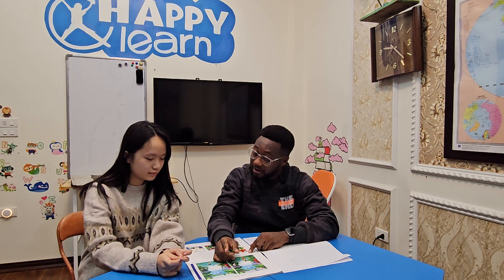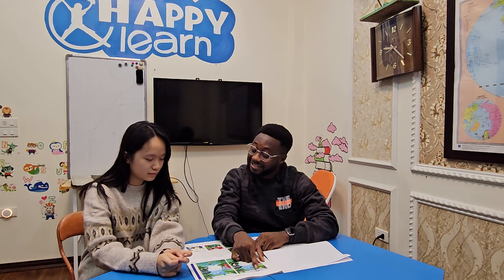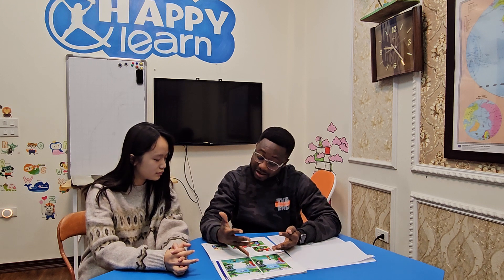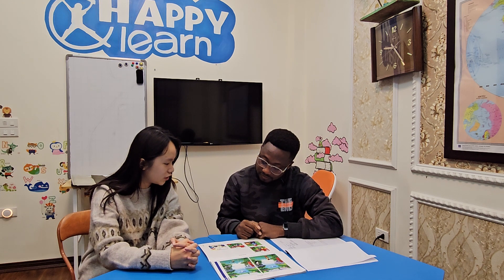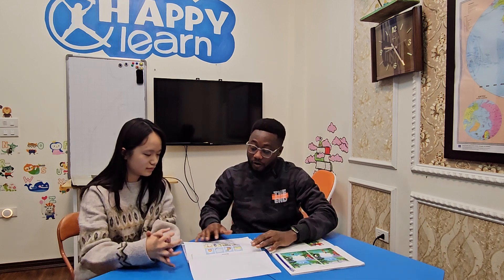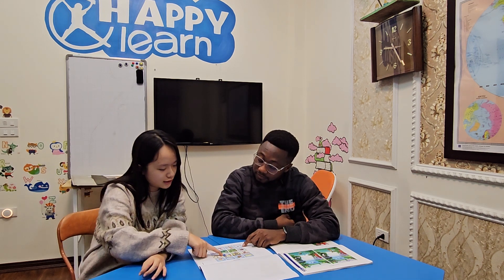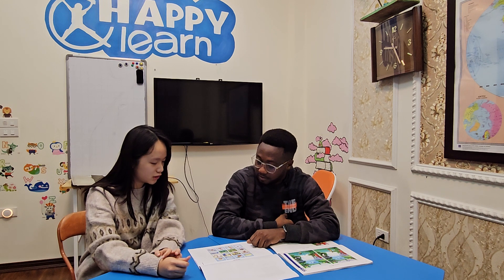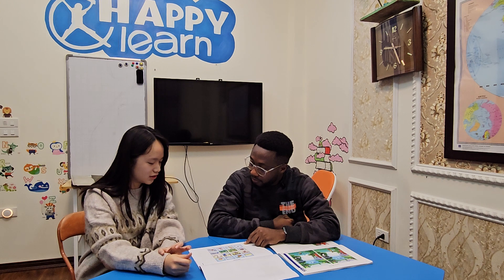Hạnh Nhi- Class Saturn- Speaking Test 14/1/2024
Class Saturn- Speaking Test 14/1/2024